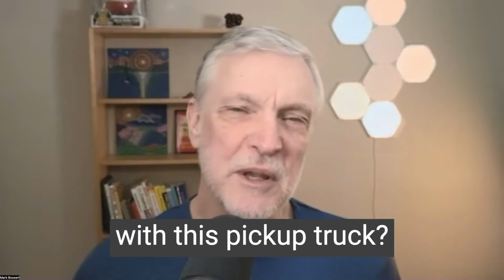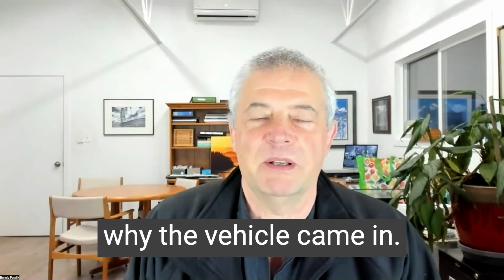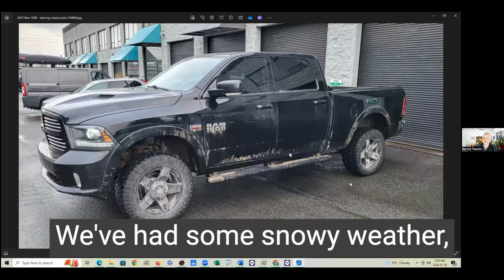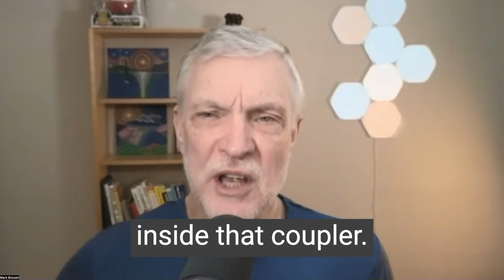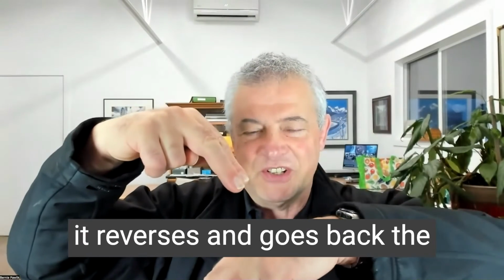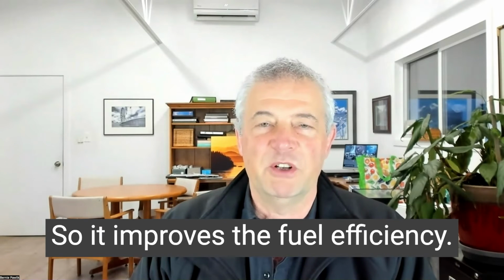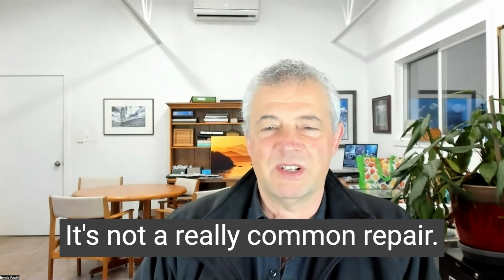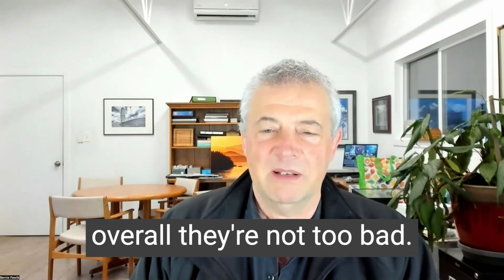2015 Ram 1500, Power Steering